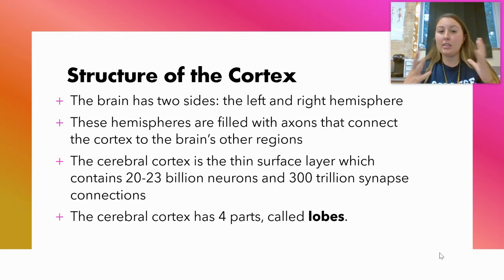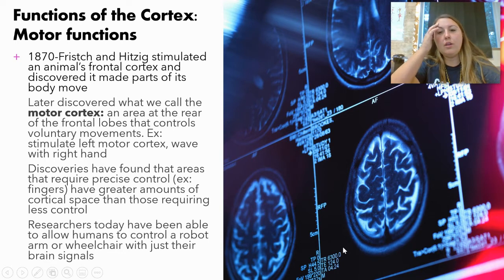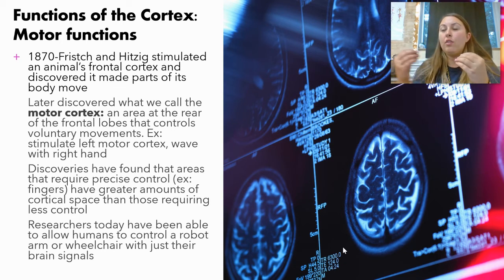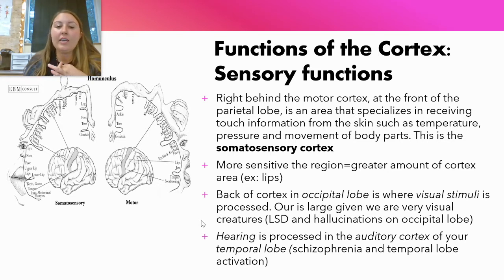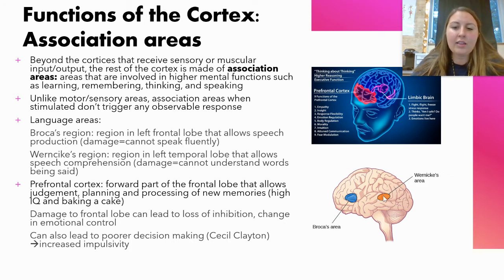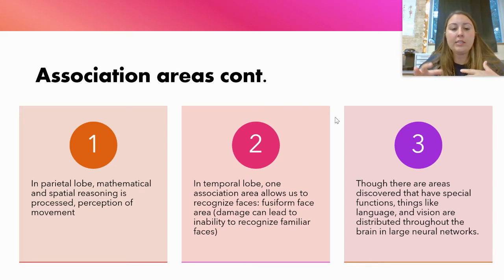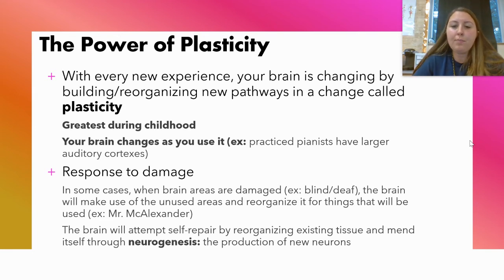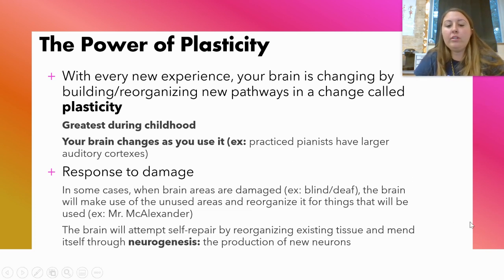Module 12: The Cerebral Cortex